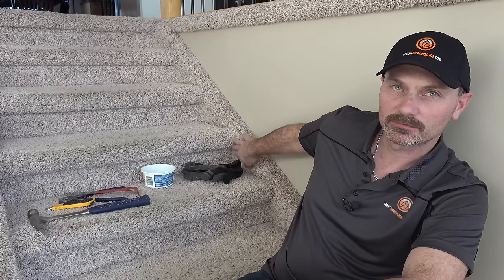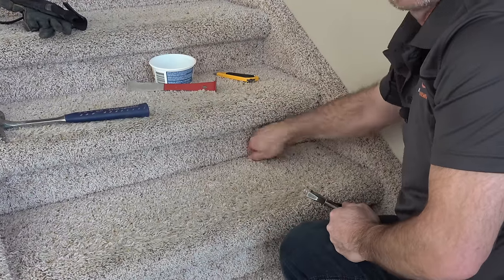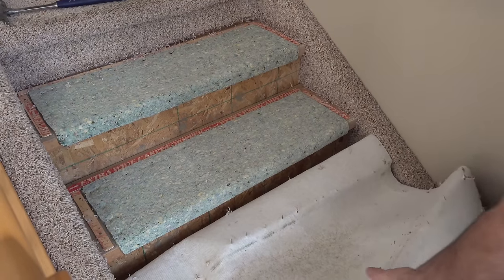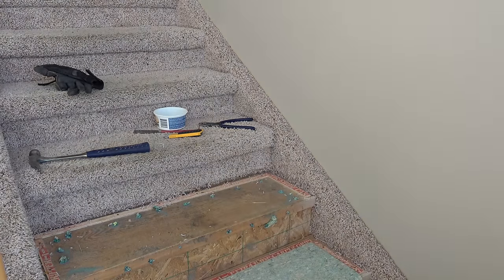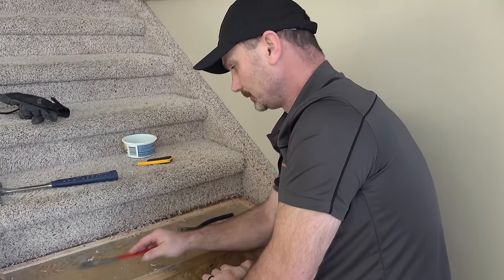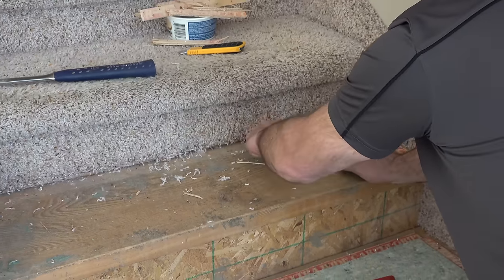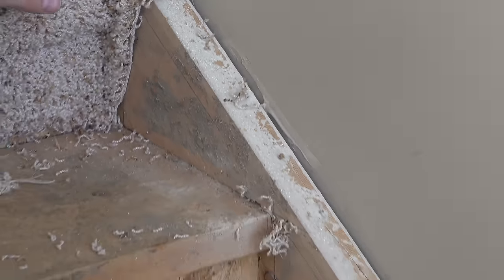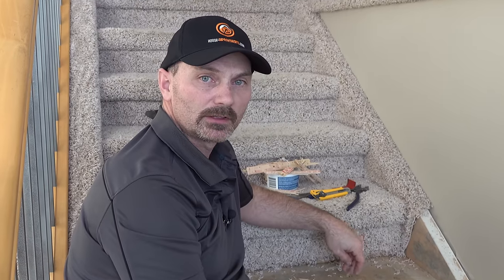How To Remove Carpet From Stairs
shows you how to remove carpet, underpad and tack strips from stairs.

Amazon US
Amazon Canada